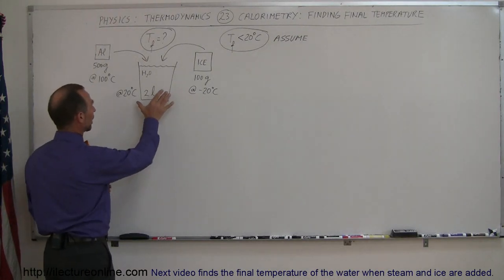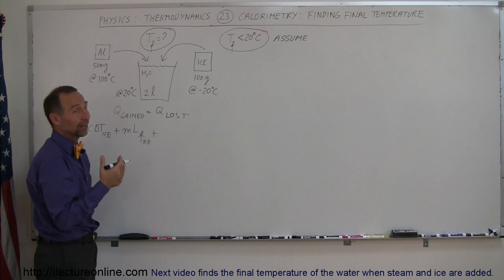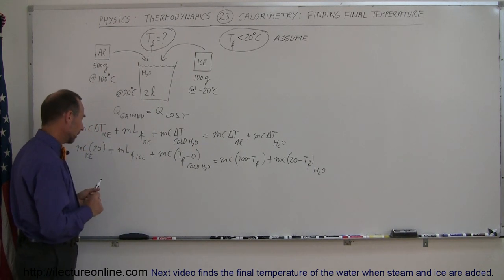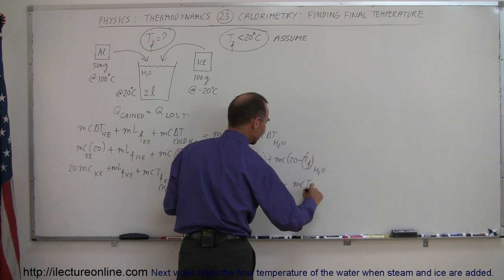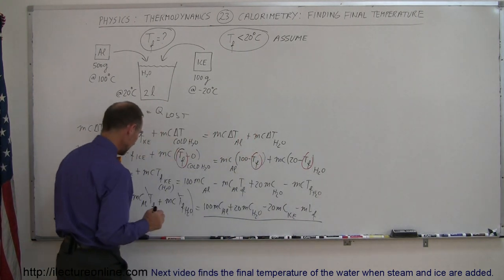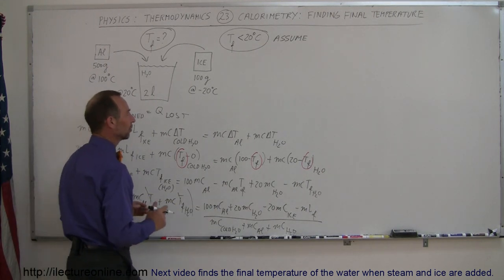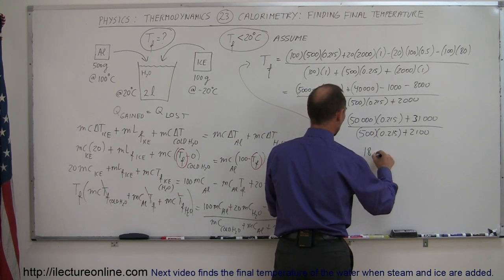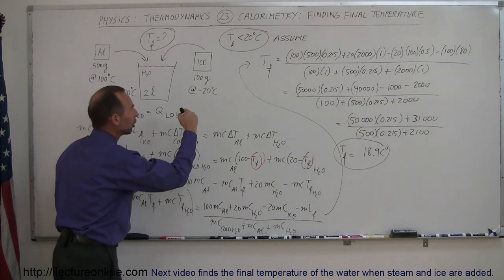Physics 23 Calorimetry (3 of 5) Finding The Final Temperature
In this video I will show you how to calculate the final temperature of the water in a bucket when hot aluminum and ice are added.